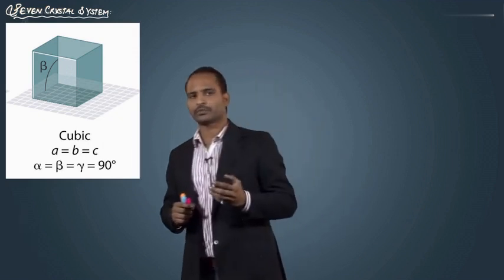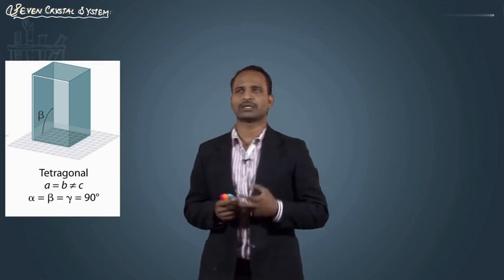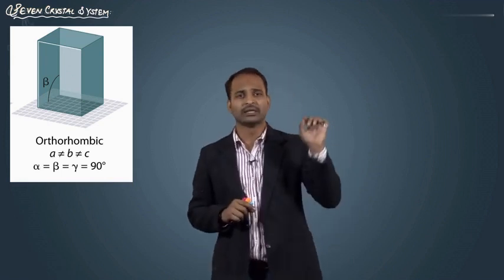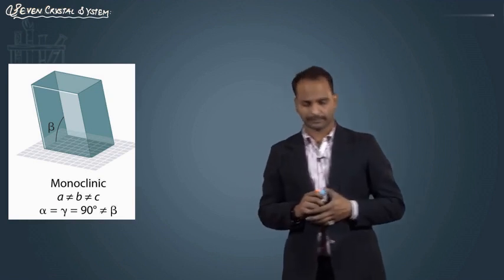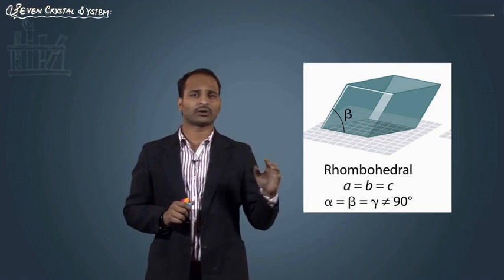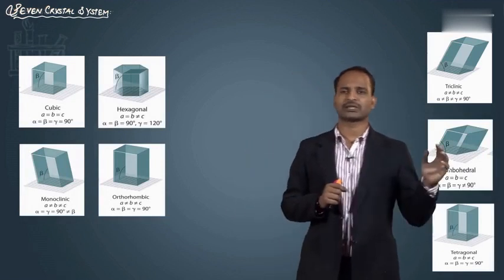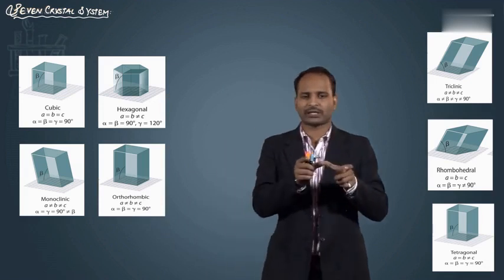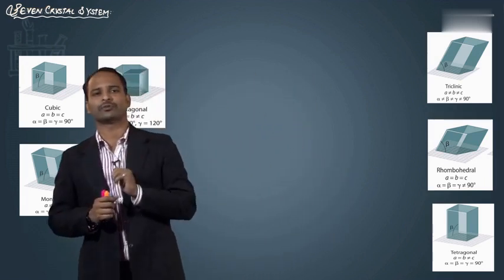Solid State Seven Crystal System